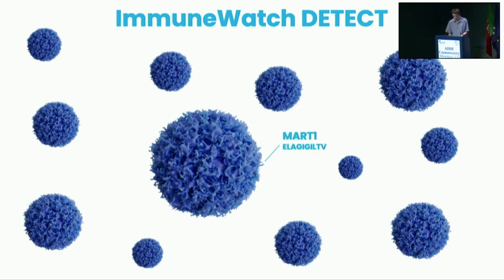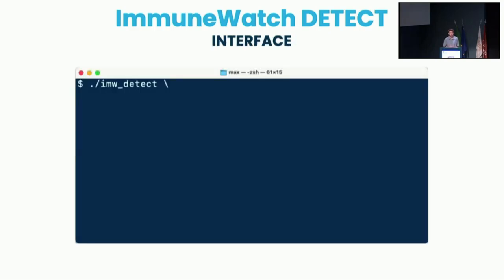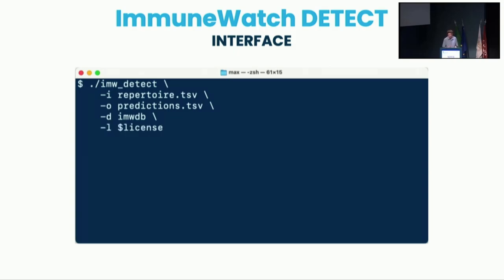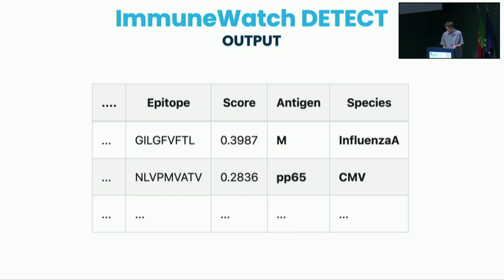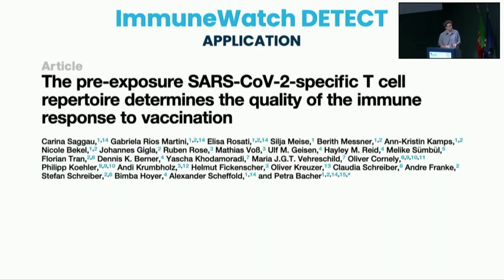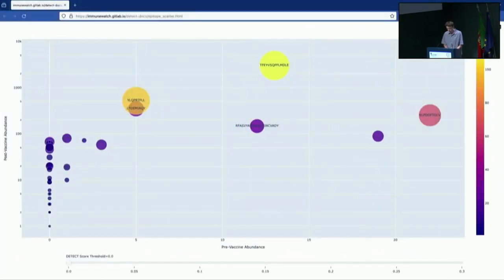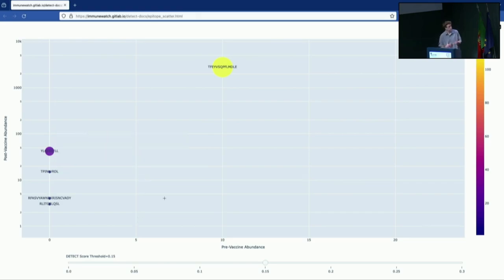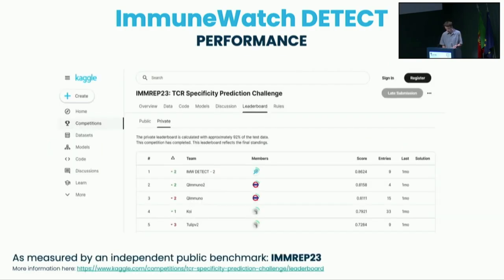ImmuneWatch DETECT AIRRC7 Demo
ImmuneWatch DETECT is a reliable and fast TCR-epitope interaction annotation tool.

Here ImmuneWatch DETECT is demoed by Max Van Houcke, Data Scientist at ImmuneWatch.

The demo was recorded at AIRR Community Meeting VII – Learnings and Perspectives, June 3-6, 2024, University of Porto, Porto, Portugal

Recorded by @AIRRCommunity during the "Software & Tools - Lightning Demos", moderated by Justin Barton - Principal Machine Learning Scientist, Alchemab Therapeutics